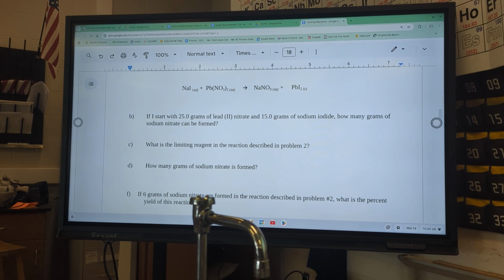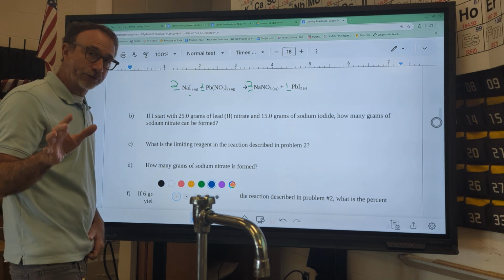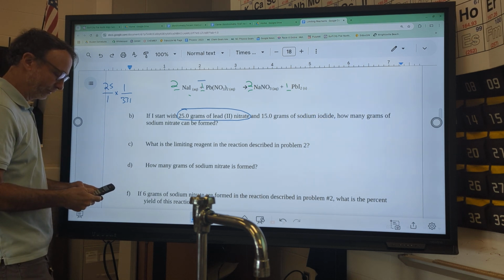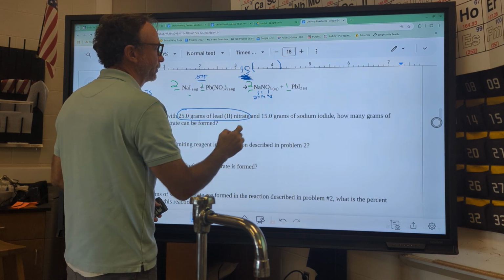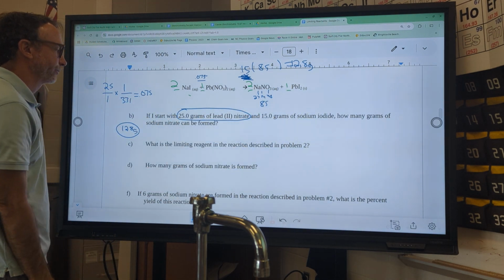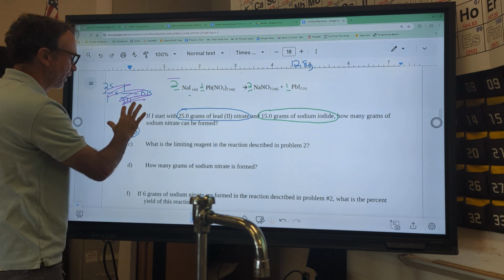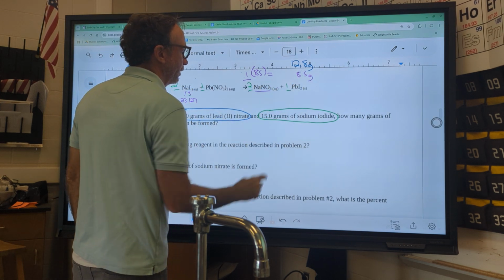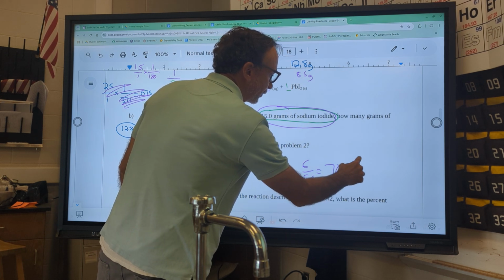Limiting Reactant and Percent Yield